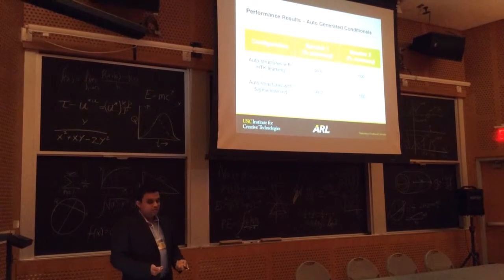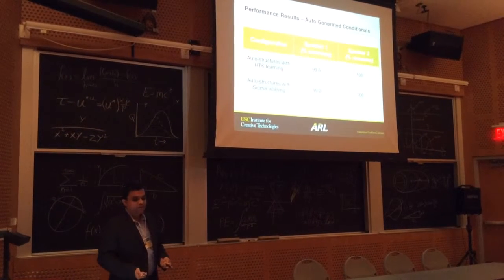Sigma speech recognition presented at BICA 2014 at MIT, Bos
Continuation from Part 1, missed one slide due to technical issues.